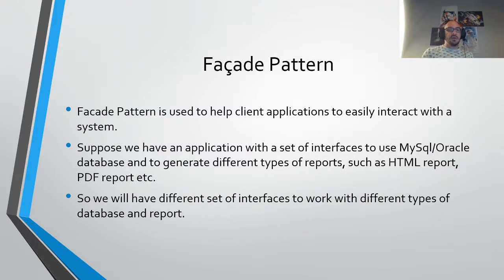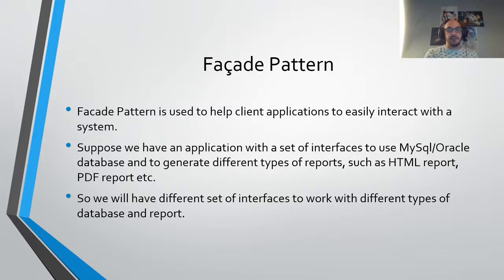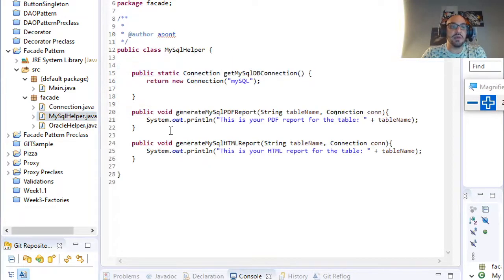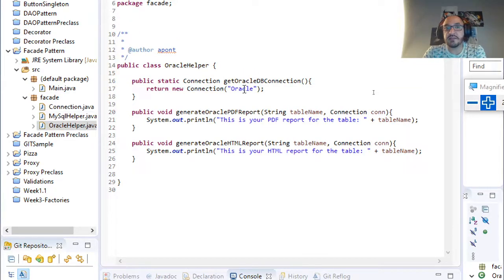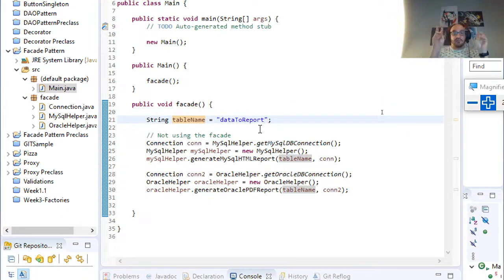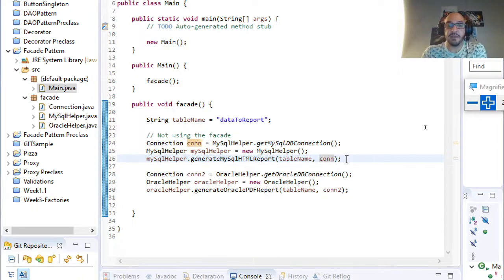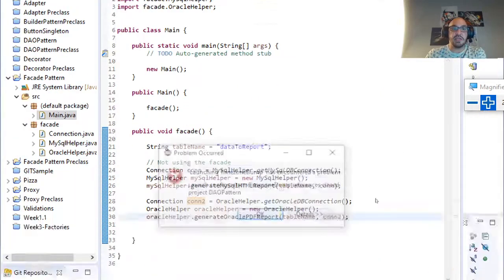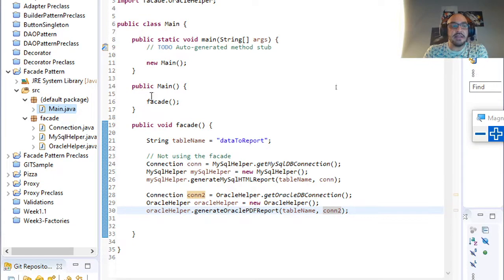Facade Pattern Part 1